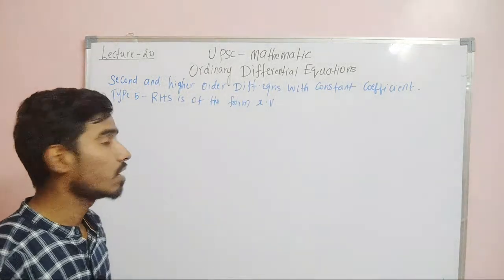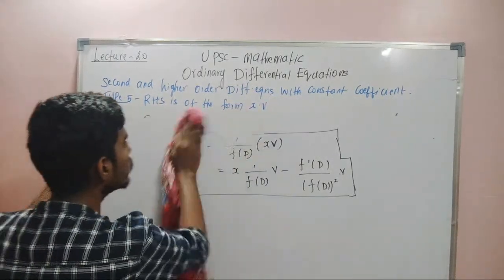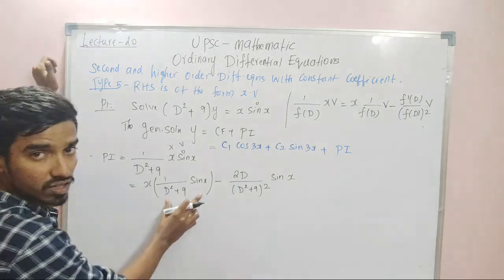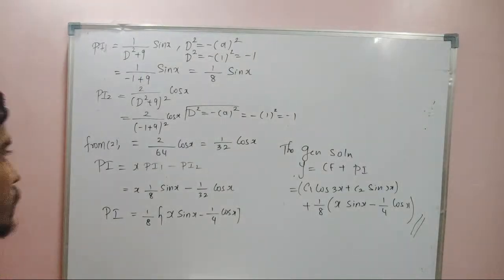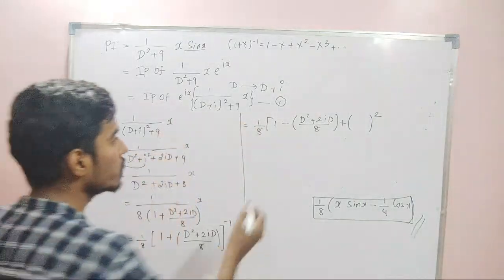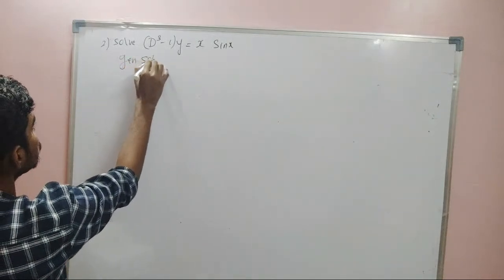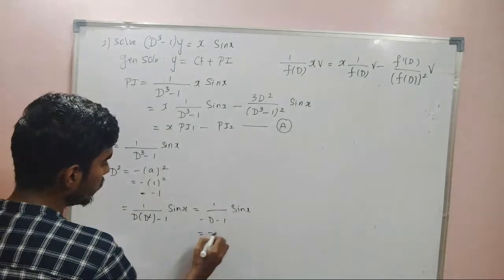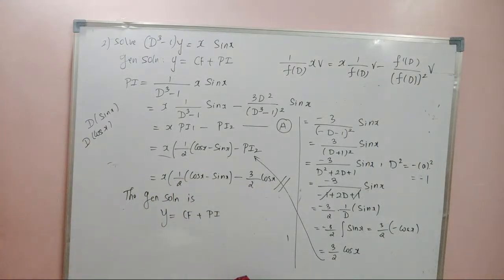upsc mathslode|type 5- rhs is XV |part 20